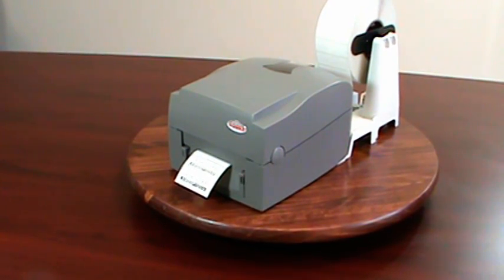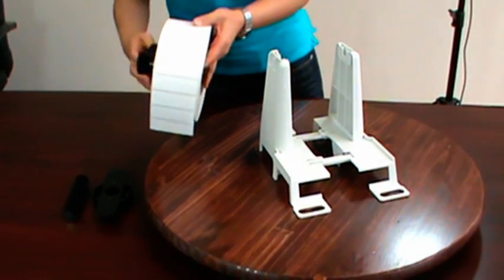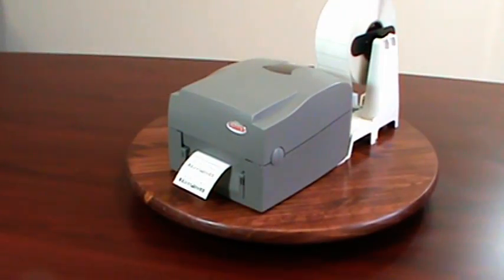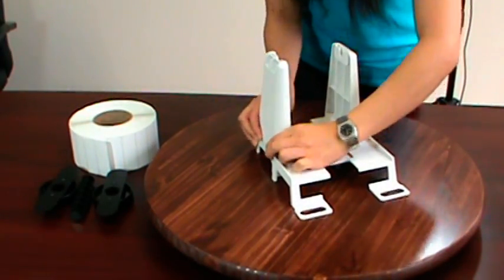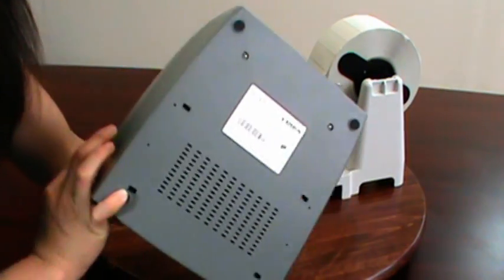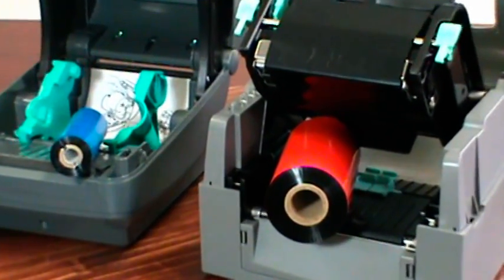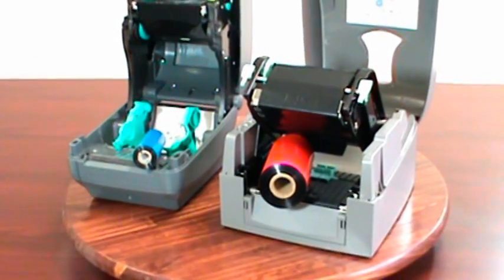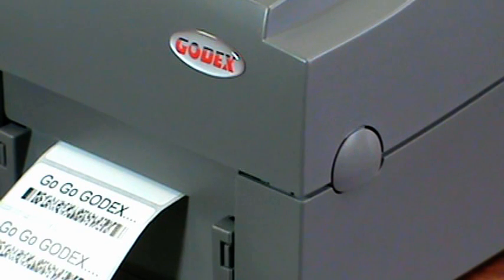External Media Stand--Supersize Your Desktop Printer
- For all Godex desktop printers
- Maximum label roll up to 10" diameter
- Works with 1" to 3" inner core diameters
- Use with labels from 1" to 4.5" width